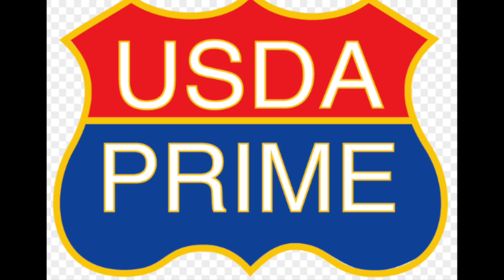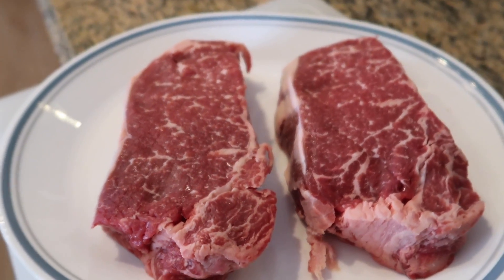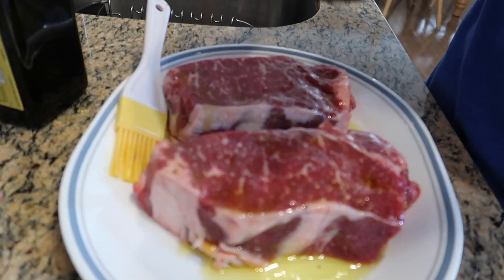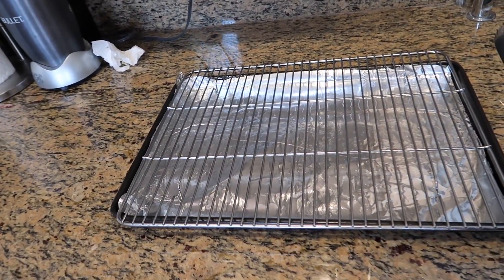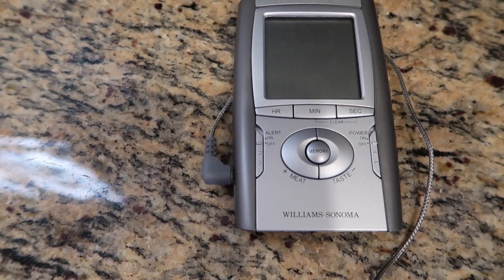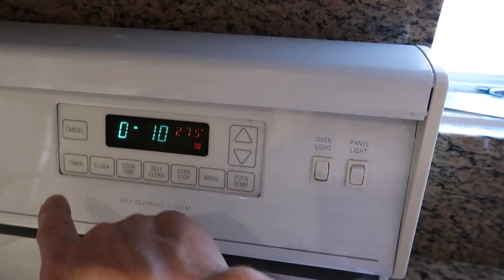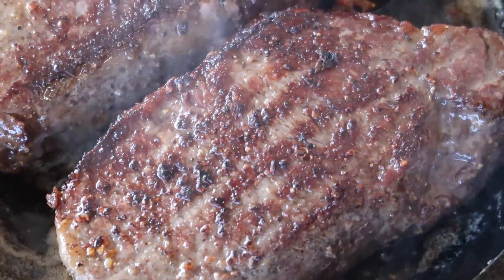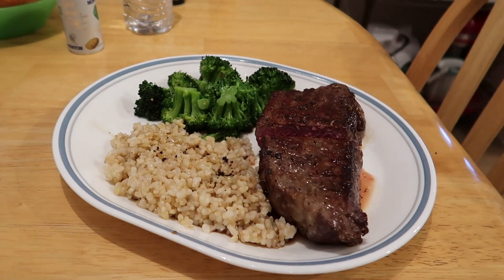The small VIDEO on how to Cook a BIG Juicy Steak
Here I show you the Reverse Sear method of cooking a New York steak to perfection every time. It is easier than you think